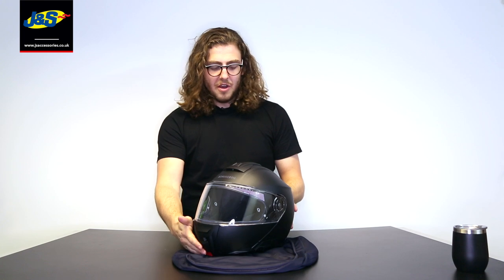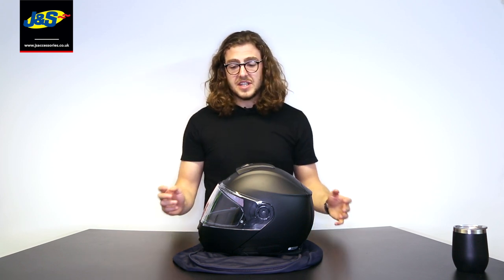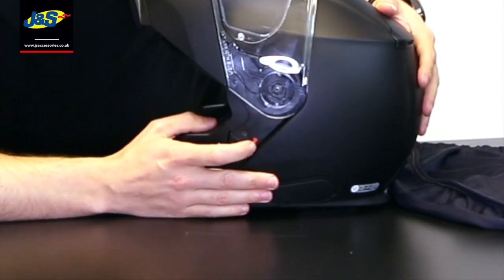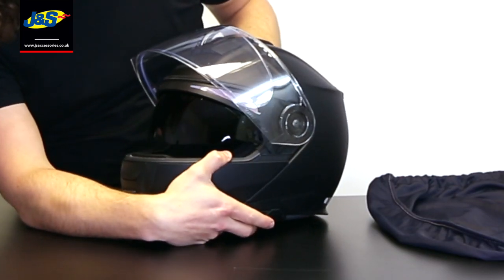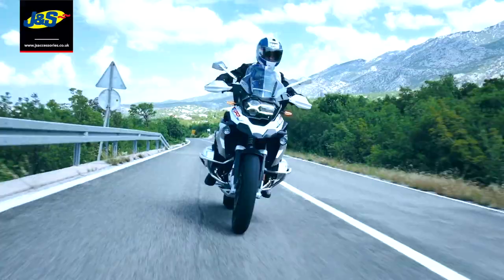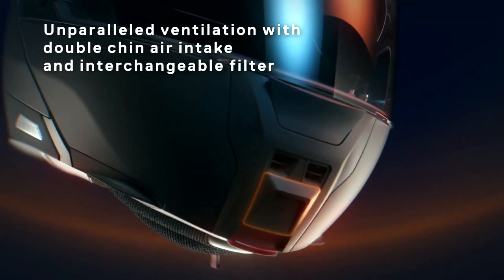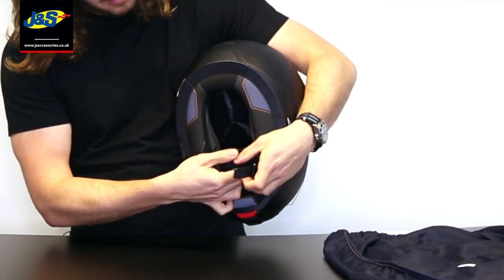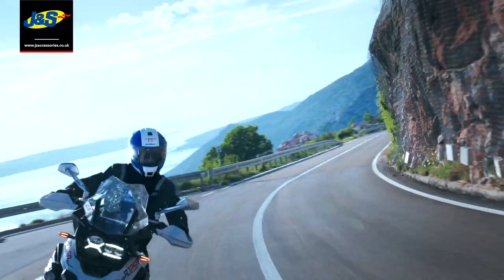Schuberth C5 Flip Front Helmet - J&S Accessories Ltd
Just a note to say this is my first video on my own, Go easy on me but if you have some pointers I will take them on board in future videos and I will get better with more practise at it. Sorry about the wierd flash light eyes! I forgot to take my glasses off!

The Schuberth C5 motorcycle helmet is a touring style flip-front helmet made from Schuberth's evolutionary Direct Fibre Processing (DFP), which involves the fibres being blown into a mould and baked for an excellent (and safe) shell and features carbon reinforcement. The C5 is the first helmet to be approved according to the new ECE-R 22.06 standard and has the P/J double homologation. It offers a compact shape, unusual for a flip-up helmet, and an optimised acoustic design for low-level noise no matter the speed. It also comes with a loudspeaker, microphone and antenna "Plug and Play" retrofit of communication systems based on the Sena 50S pre-installed and Bluetooth-ready. The anti-scratch clear visor is extra-large and offers an increased field of vision thanks to the new "CityPosition" and the "V-Lock" of the sun visor and anti-fog treated for an expansive peripheral vision. As the C5 was developed in a wind tunnel, the shell is ultra-aerodynamic. It is a modular helmet, and the ventilation system is fully personalised for greater comfort but maximum airflow. The Coolmax interior is removable and washable, and the new Schuberth customisation concept provides unparalleled comfort, and the closure system is a quick-release system. A new neck pad improves aeroacoustic performance (only about 85 dB(A) at 100 km/h on a naked bike), and reflective areas maximise visibility in darker conditions. The Schuberth C5 also comes with a 5-year manufacturer's warranty. Also available in a choice of colours and designs